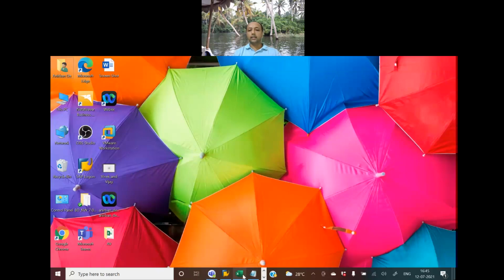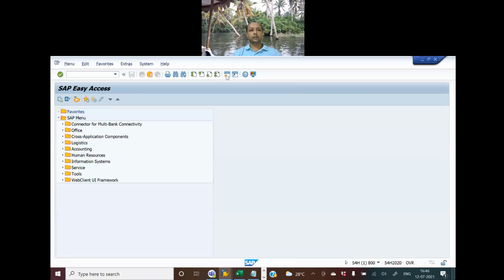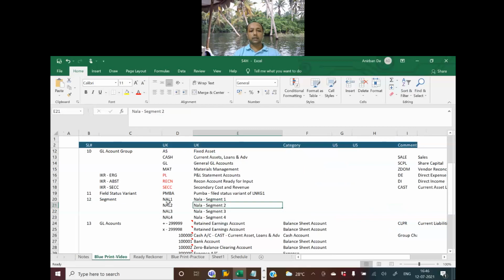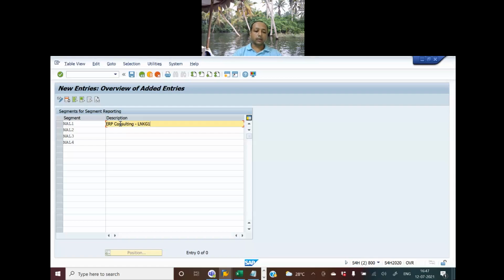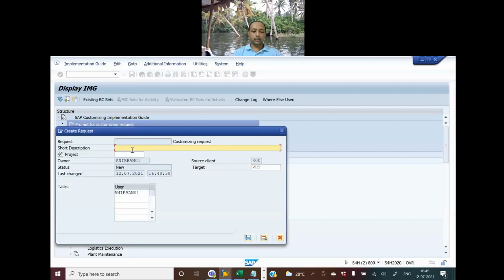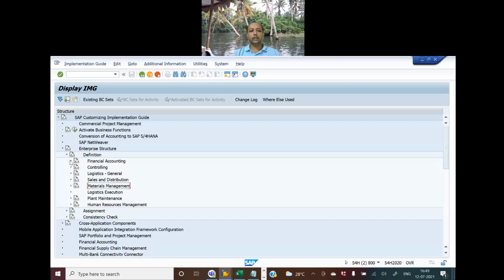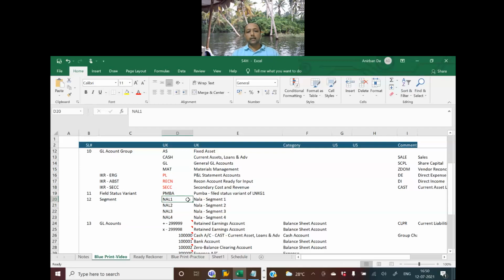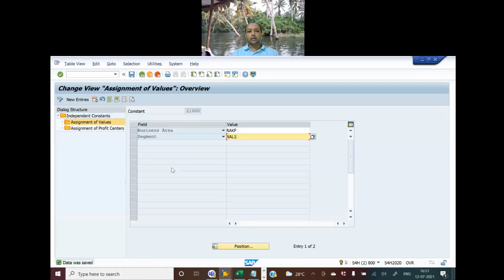S4Hana FICO 15 Define Segment Config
Hello Friends,

In this video, we are going to discuss how to configure Segment in S4Hana.

Thanks
Anirban